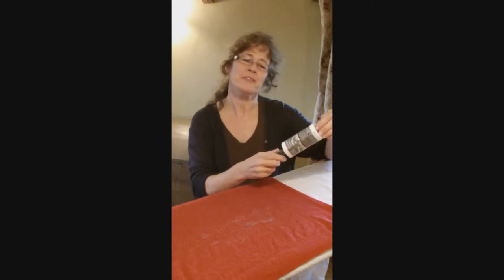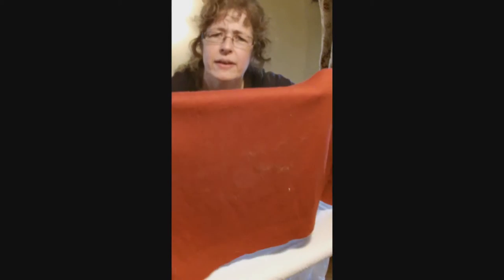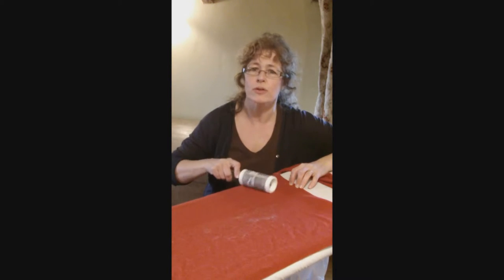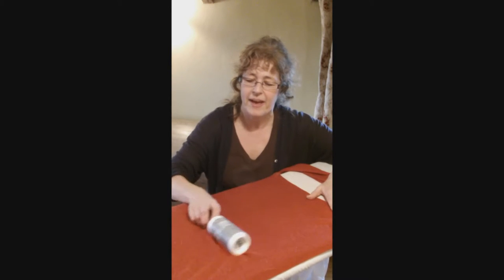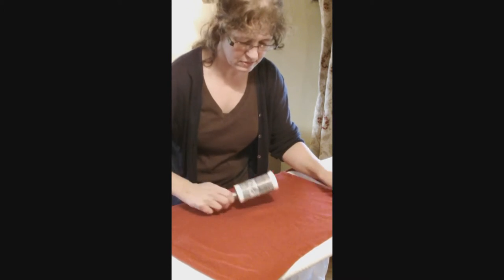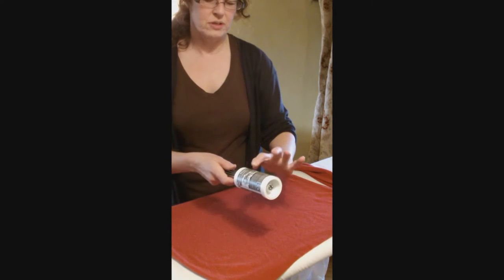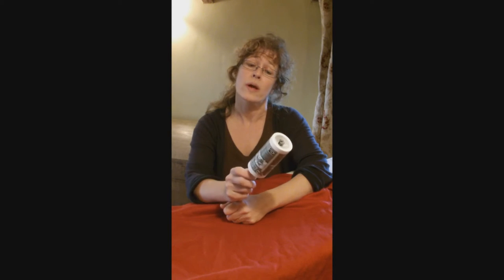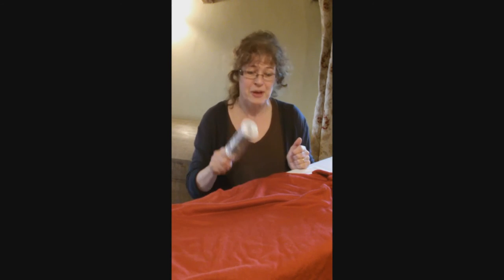Caraselle Pet Hair Remover Lint Roller Testimonial